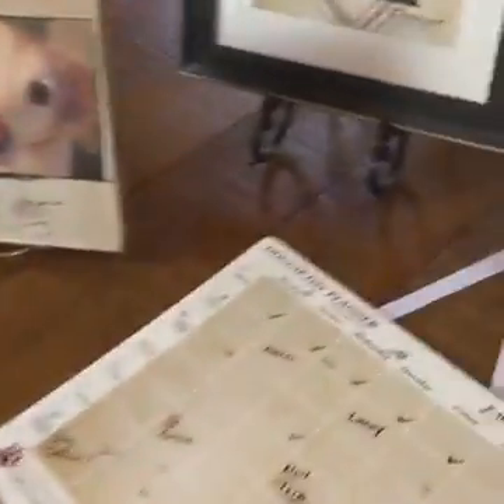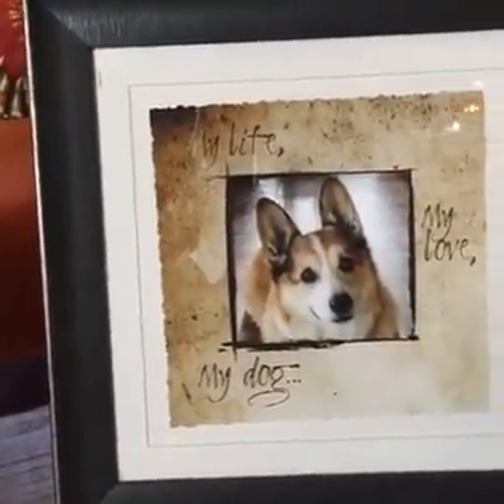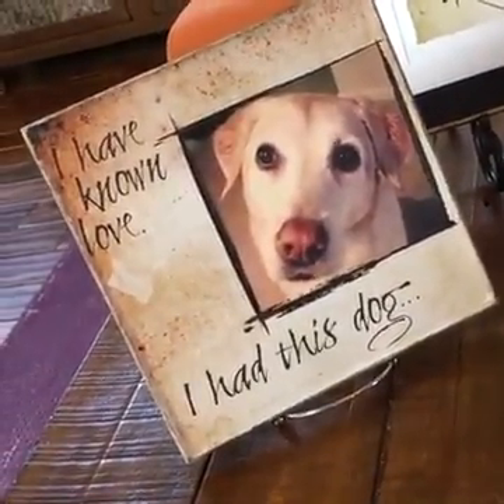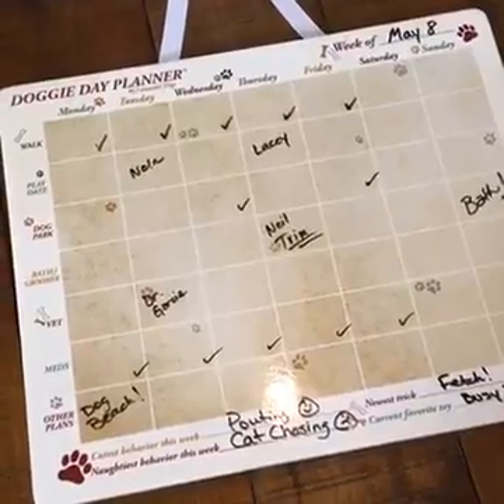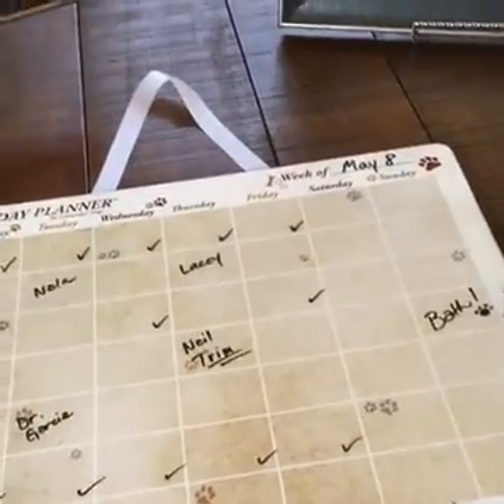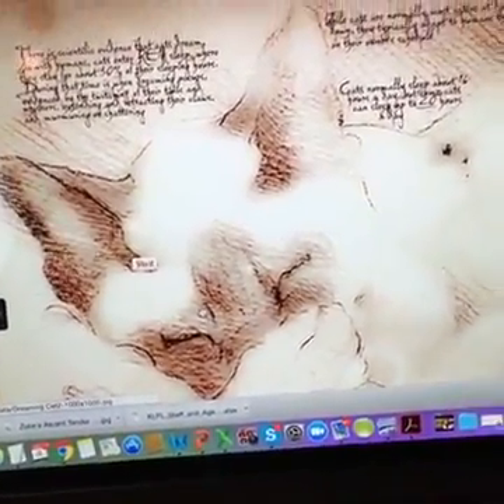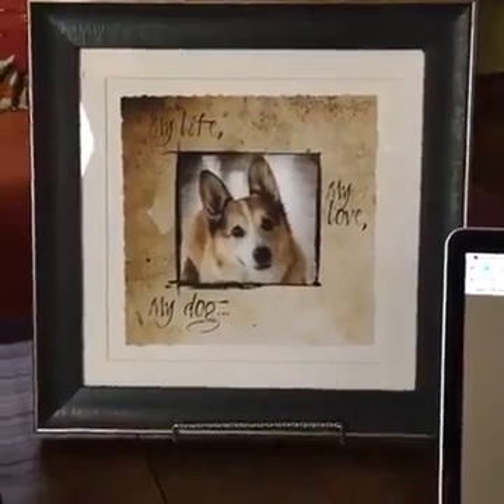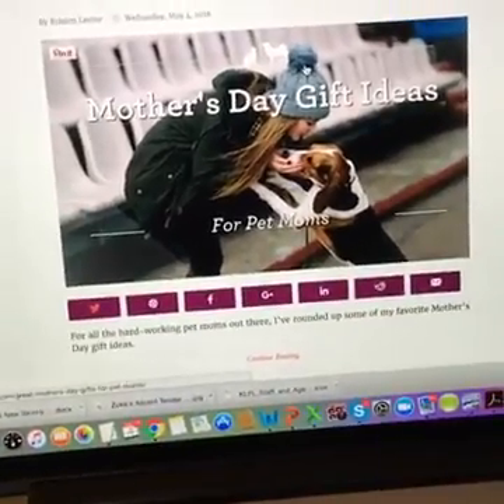Pet Living LIVE - Kristen showcases her favorite pet frames from Leonardo's Dogs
Leonardo's Dog's museum-quality pet picture frames are the perfect gift for Pet Moms!